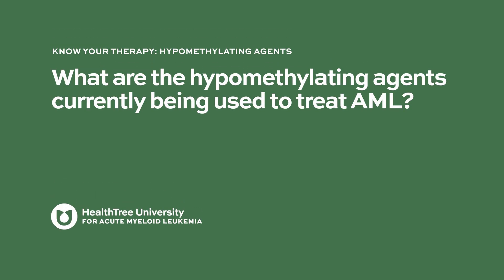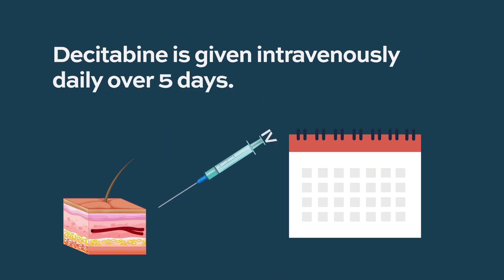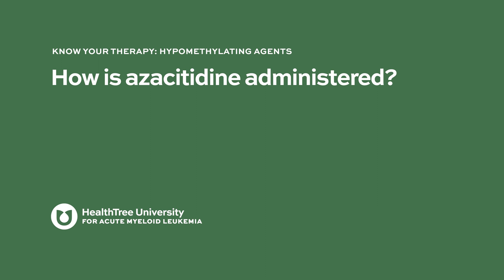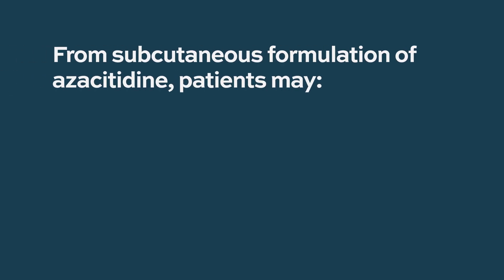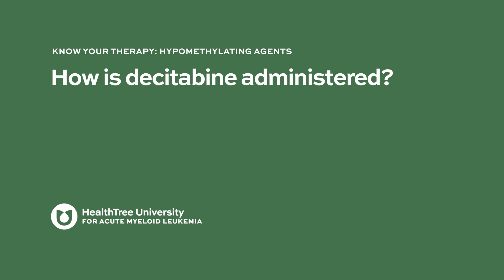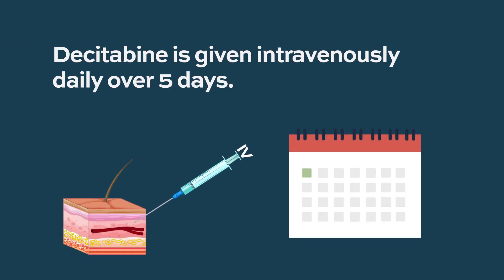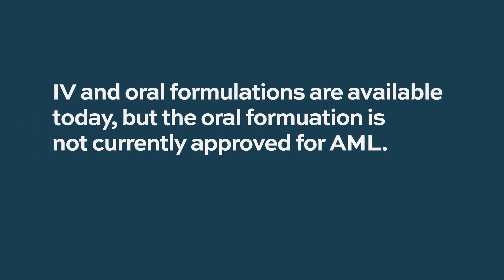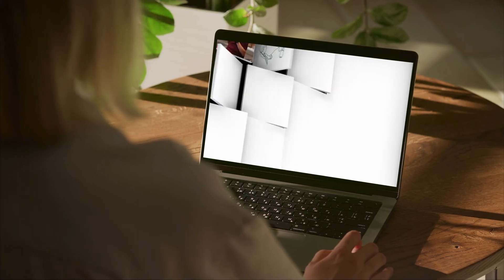What are the hypomethylating agents currently being used to treat AML?